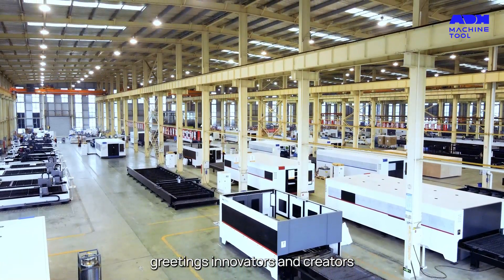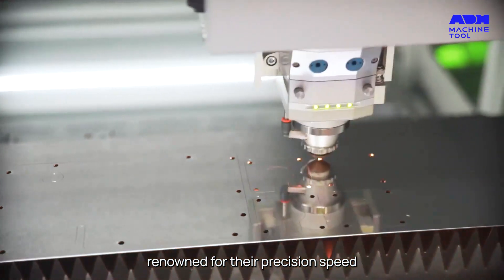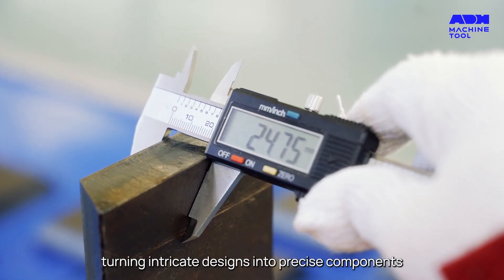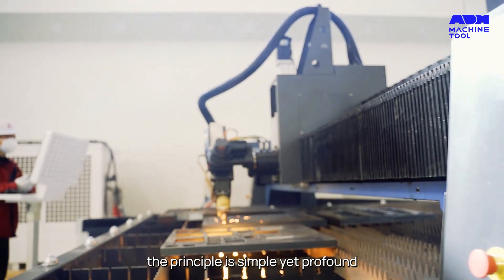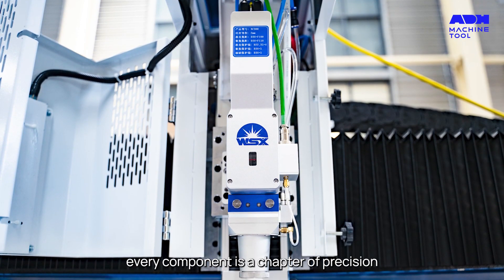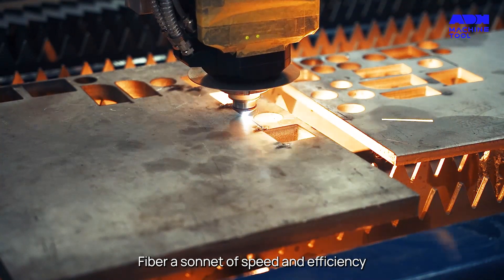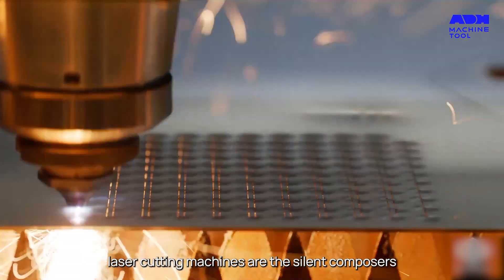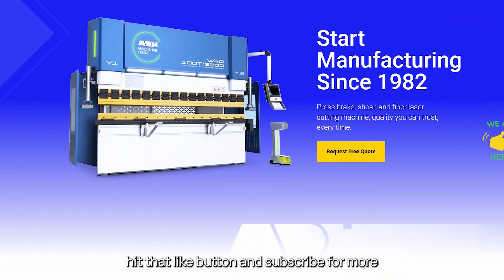Laser Cutting Machine Basics